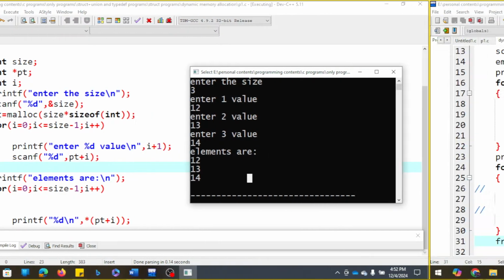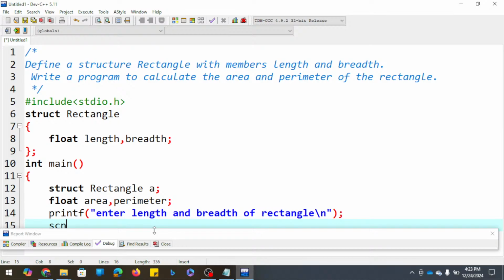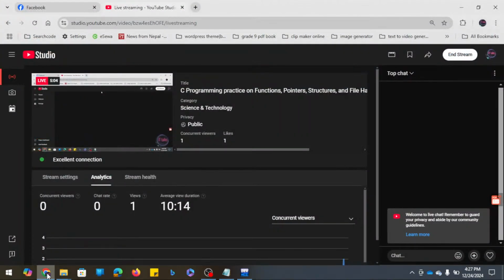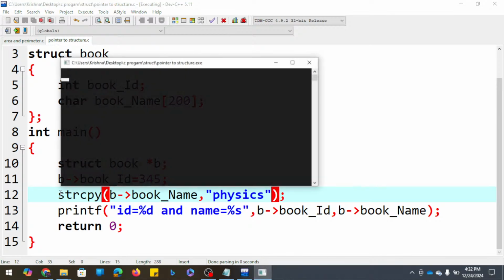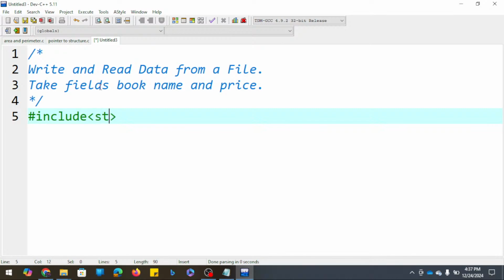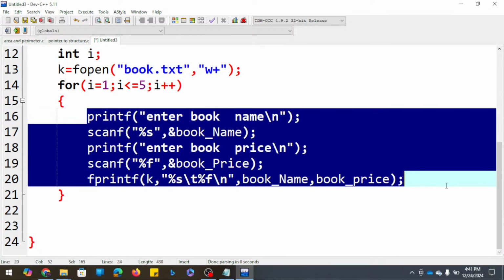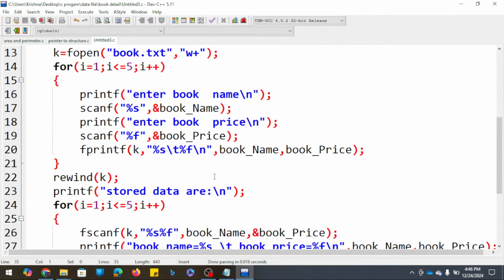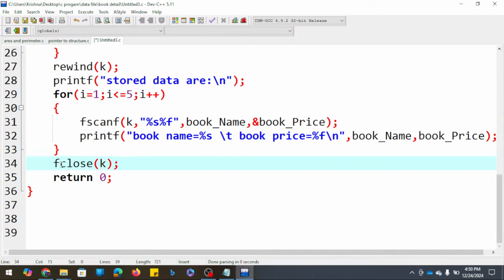C Programming practice on Functions, Pointers, Structures, and File Handling (ep-5)